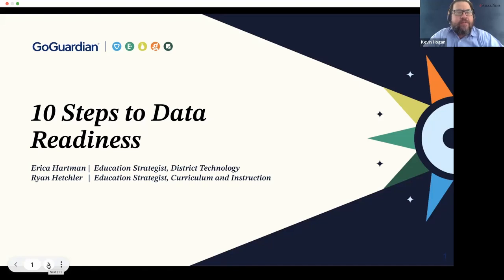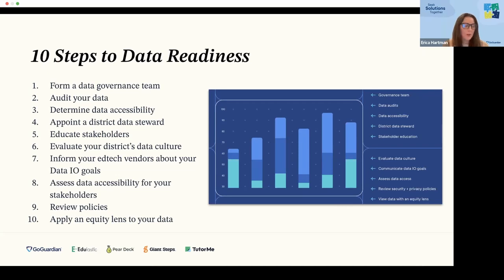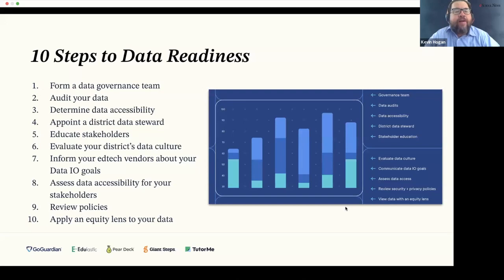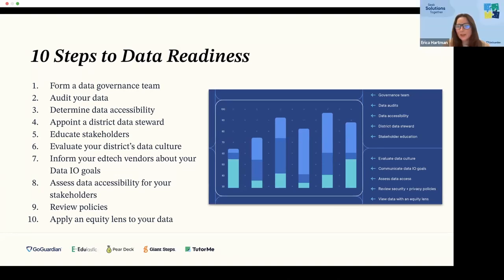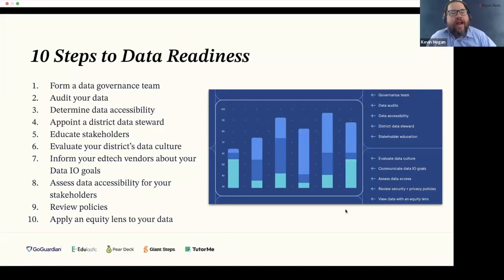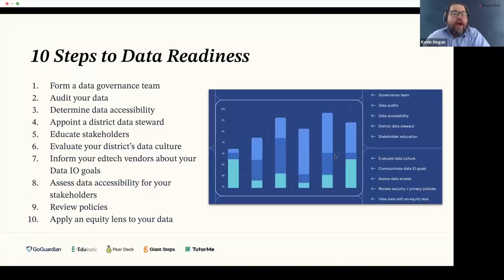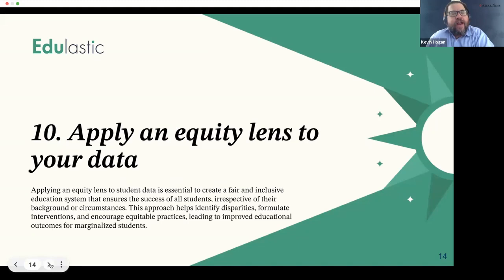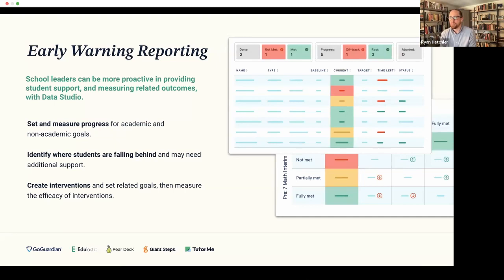10 Steps to Data Readiness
Discover the power of unified K-12 data in our webinar, 10 Steps for Data Readiness. In today's data-driven era, it's essential for schools and districts to embrace data interoperability. Unifying K-12 data may seem overwhelming at first, but we'll guide you through the process.

In this session, you'll learn how to:

- Identify and consolidate data sources for unified K-12 data.
- Implement measures to break down data silos and improve accessibility.
- Follow the 10-step program for achieving data readiness.

Join us to leverage the potential of unified K-12 data and make a positive impact on your school or district's educational outcomes. Don't miss the opportunity to take control of your data and maximize its benefits.